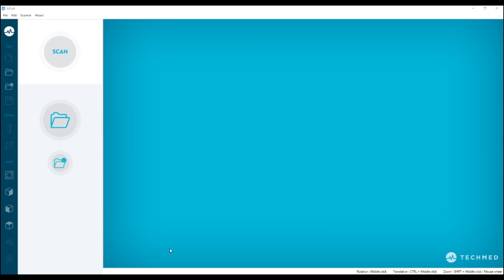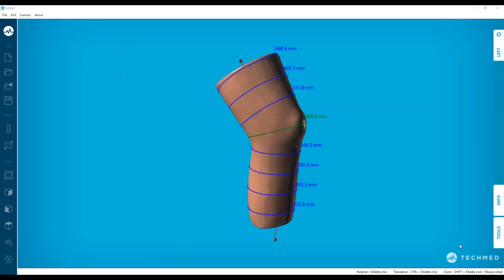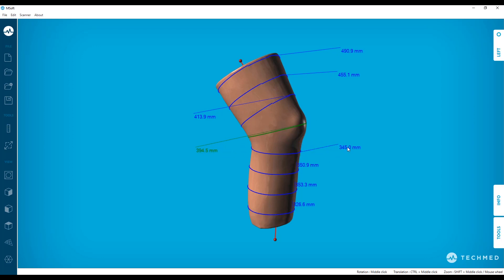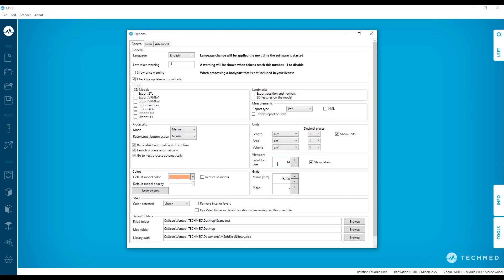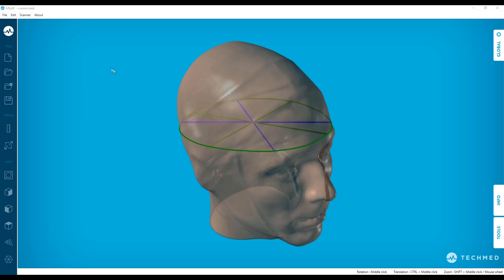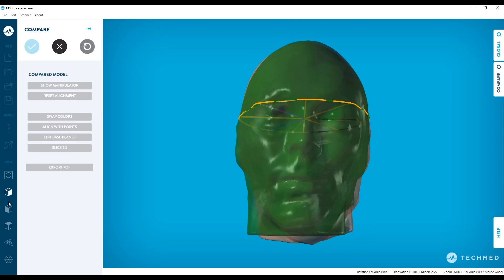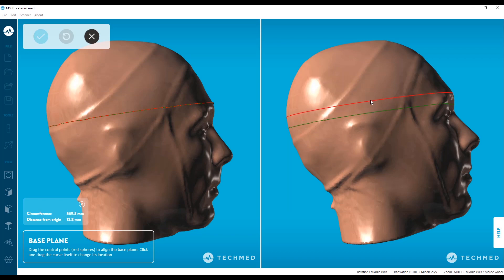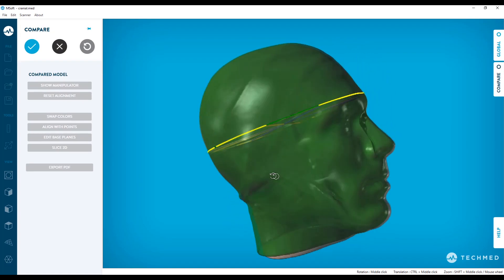MSoft Features: Labels and Cranium compare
Today we want to show you the new Msoft updates: Labels and Cranium compare.

These major performance improvements are available today, so download the last MSoft version and take them for a spin.